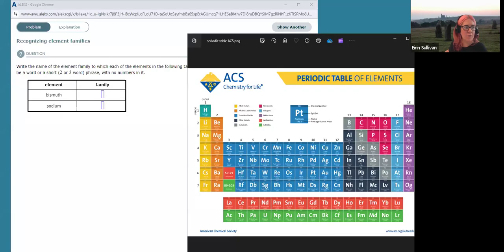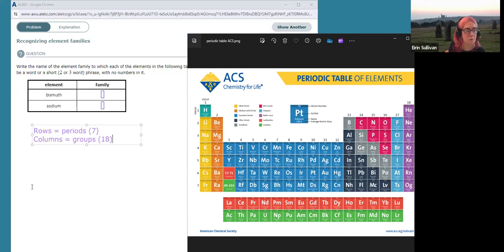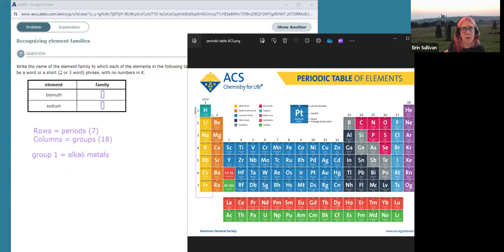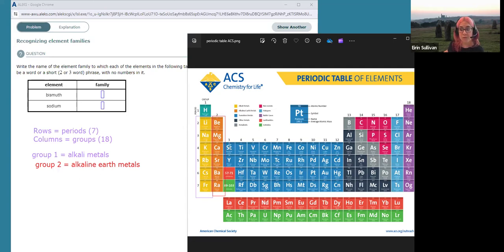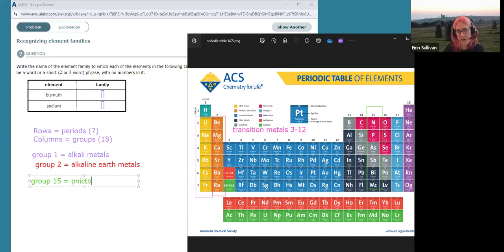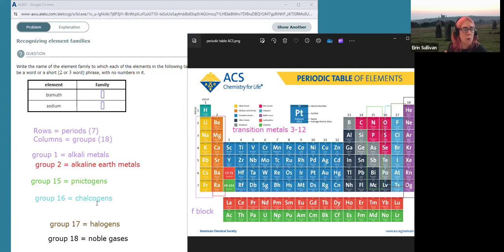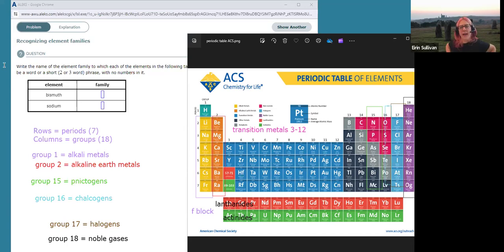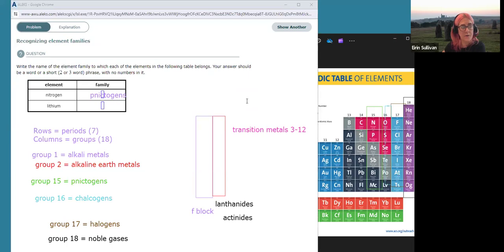ALEKS: Recognizing Element Families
Worked examples of how to approach the ALEKS Goal Topic "Recognizing Element Families".